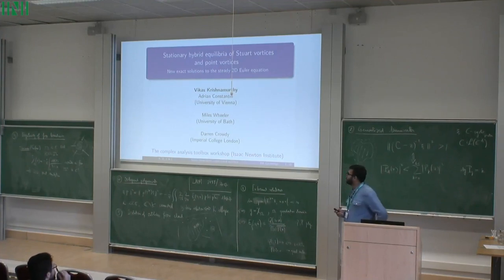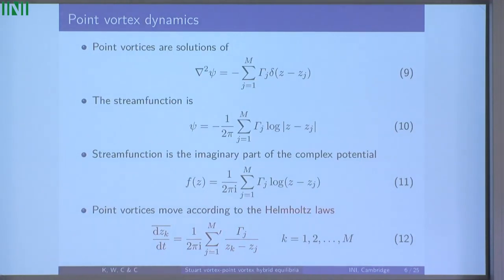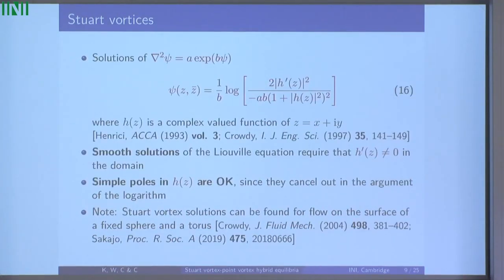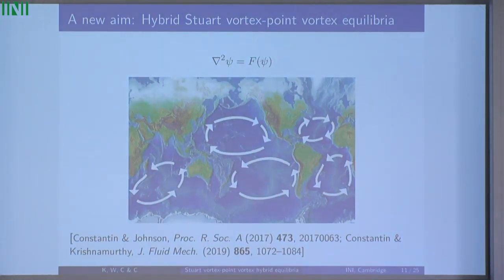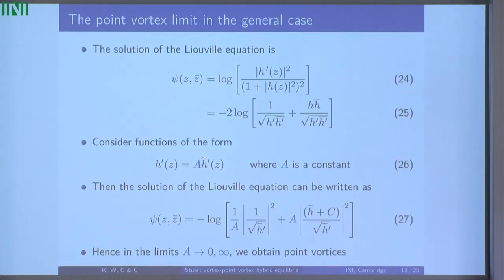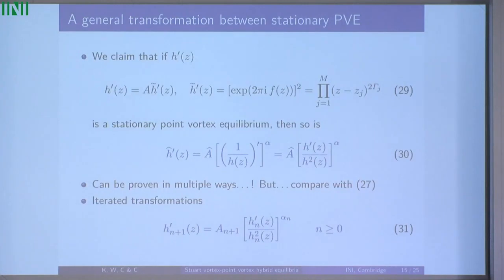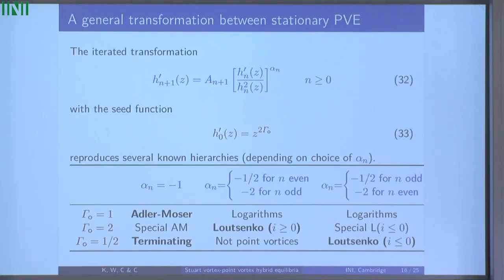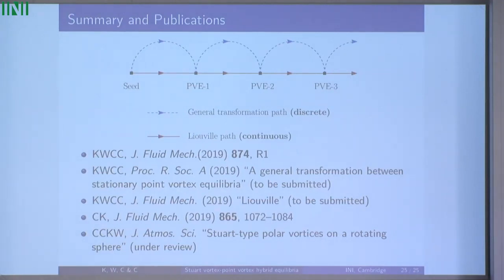CATW01 | Mr. Vikas Krishnamurthy | Steady point vortices in a field of Stuart-type vorticity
Speaker: Mr Vikas Krishnamurthy (Indian Institute of Technology)
Date: 12th Sept 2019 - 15:00 to 15:30
Venue: INI Seminar Room 1
Title: Steady point vortices in a field of Stuart-type vorticity
Event: (CATW01) The complex analysis toolbox: new techniques and perspectives
Abstract: A&#13;&#10;new family of exact solutions to the two-dimensional steady incompressible&#13;&#10;Euler equation is presented. The solutions comprise two point vortices of unit&#13;&#10;circulation – a point vortex pair – embedded in a smooth sea of non-zero&#13;&#10;vorticity of “Stuart-type”. The solution is one of the simplest examples of a&#13;&#10;rich and diverse array of similar global equilibria of the Euler equation&#13;&#10;identified by the authors. We also examine the point vortex limit of these new&#13;&#10;Stuart-embedded point vortex equilibria which results in a two-real-parameter&#13;&#10;family of smoothly deformable asymmetric point vortex equilibria in an&#13;&#10;otherwise irrotational flow.